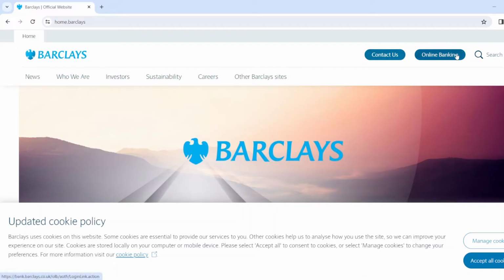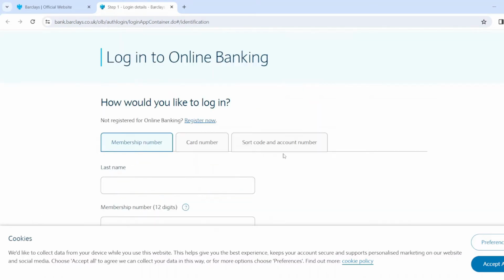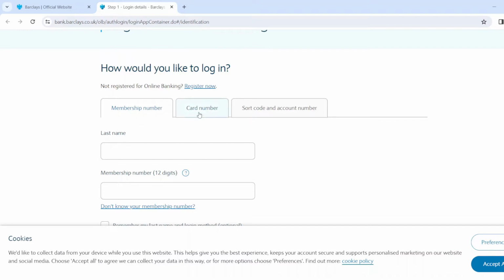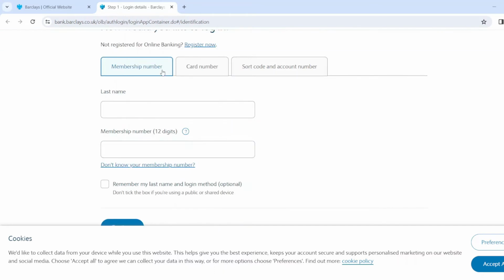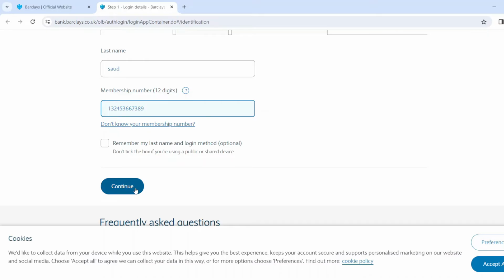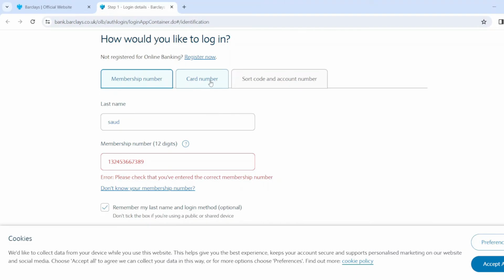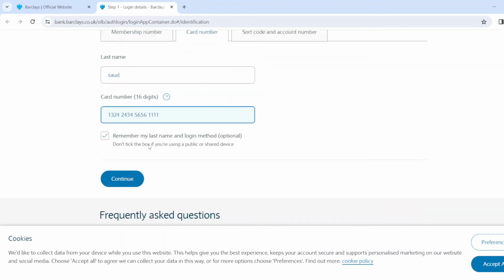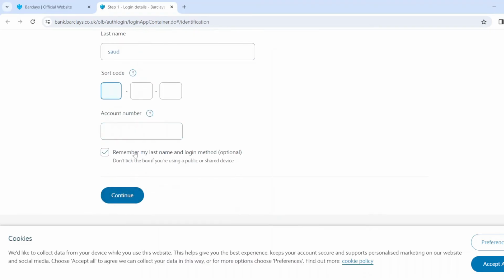How To Login To Barclays Account ????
Ready to take charge of your finances? Learn how to easily login to your Barclays account in a few simple steps! Our quick tutorial will guide you through the process, so you can access your financial world with ease. Let's get started!